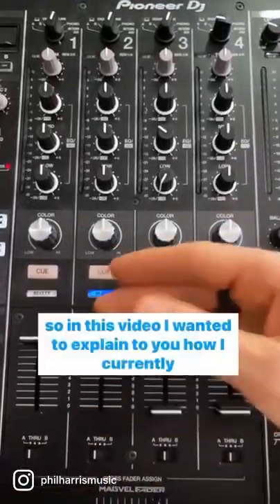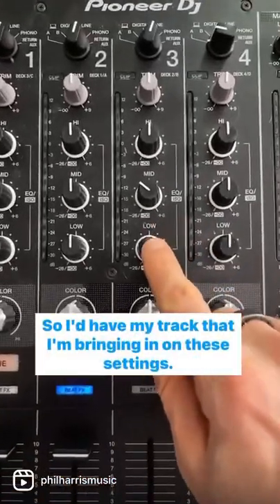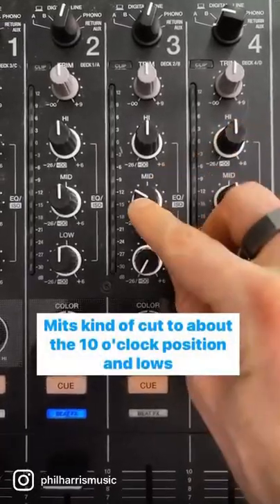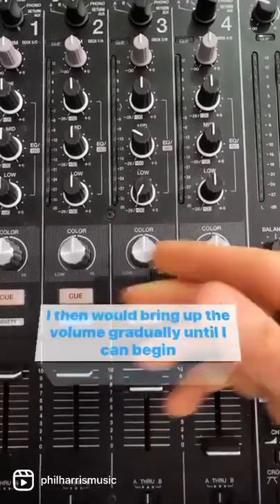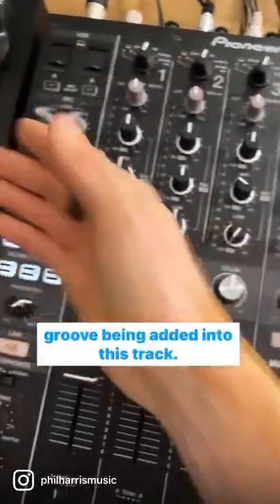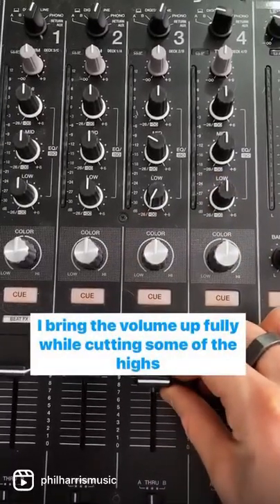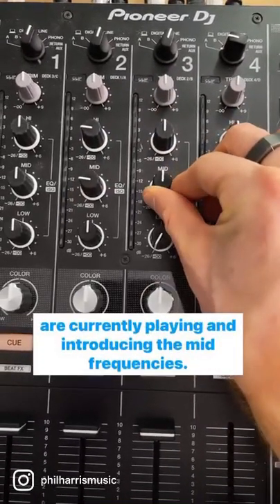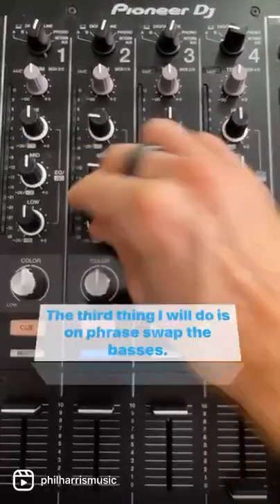How I Mix Explained